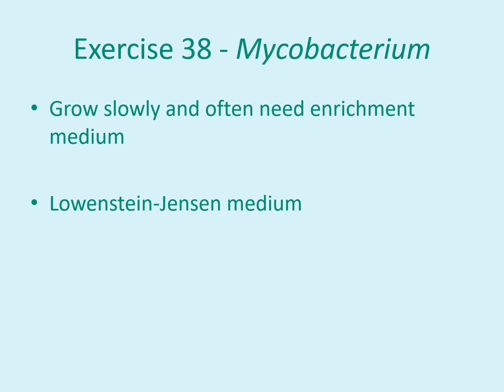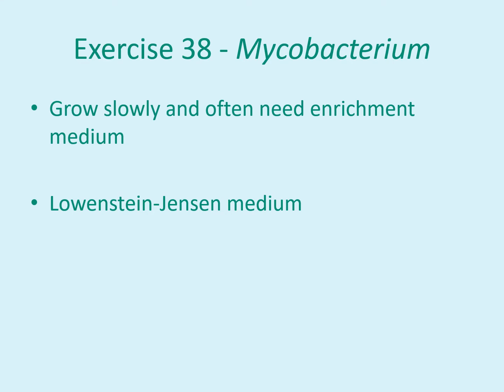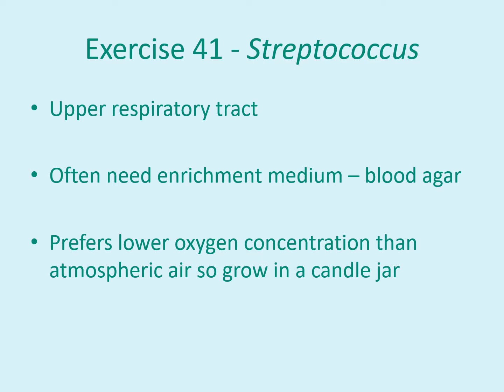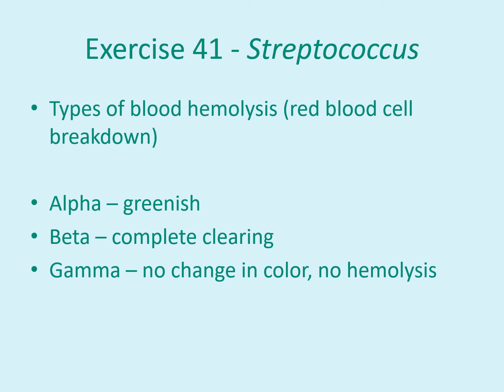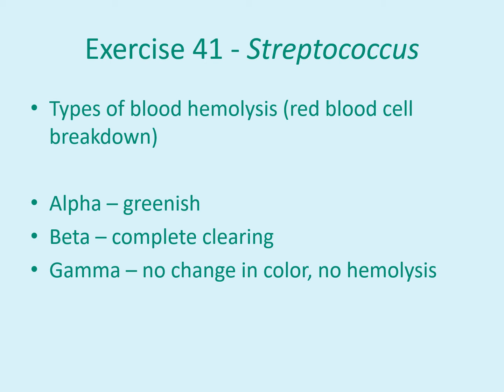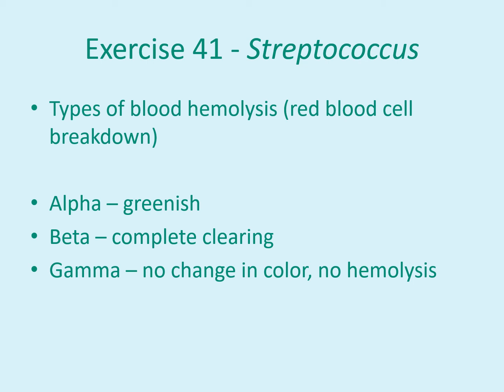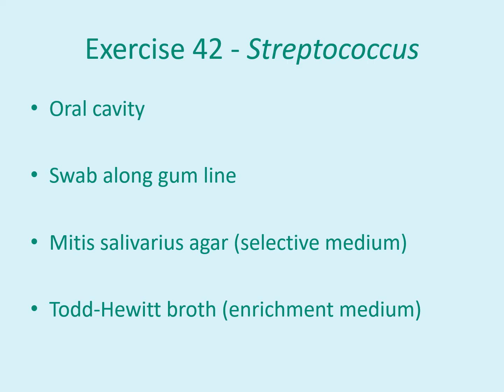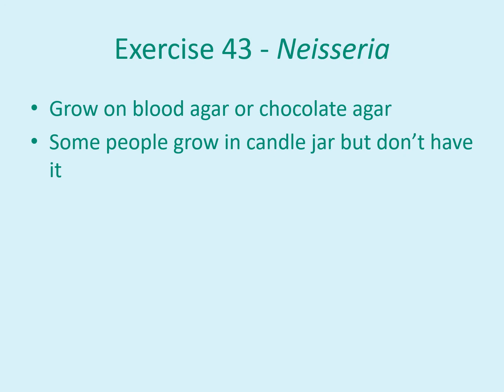Mycobacterium, Streptococcus, and Neisseria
Learn about these microorganisms.